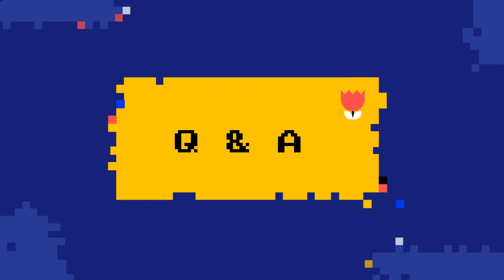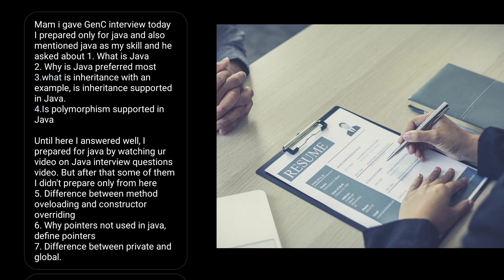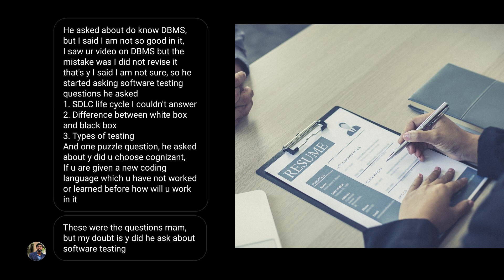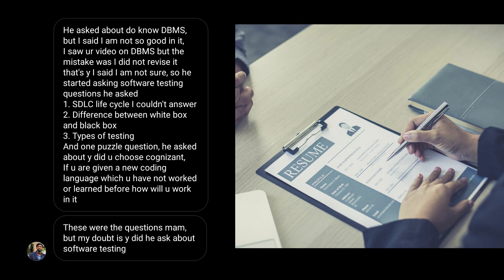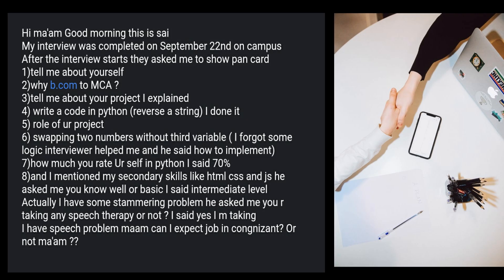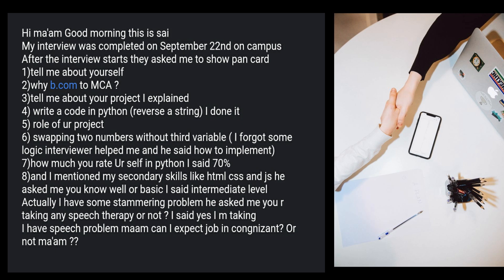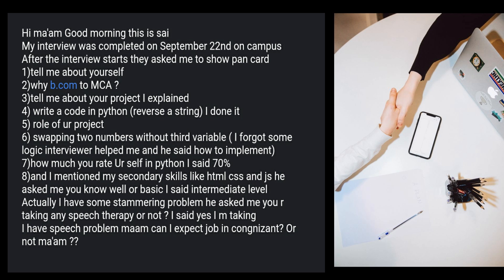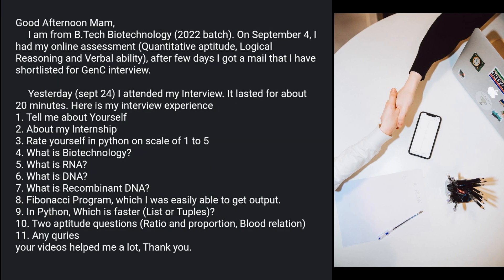Cognizant genc experiences 2022 MCA & BIOTECHNOLOGY